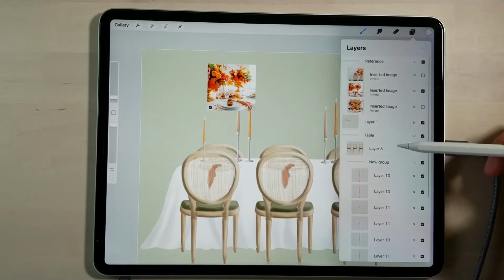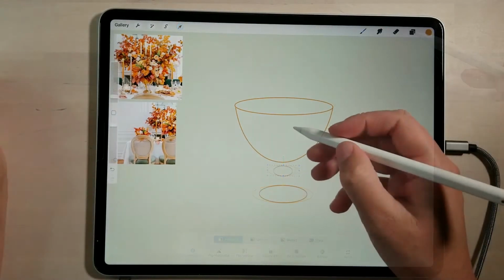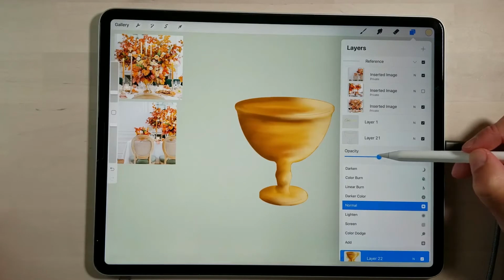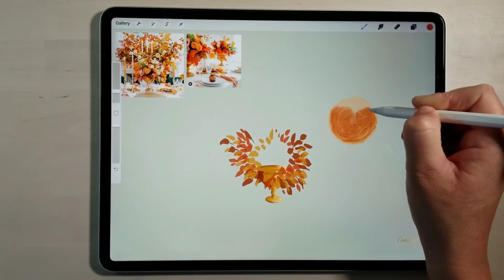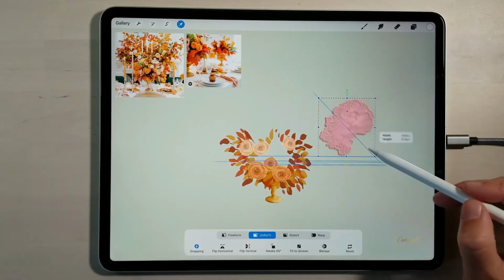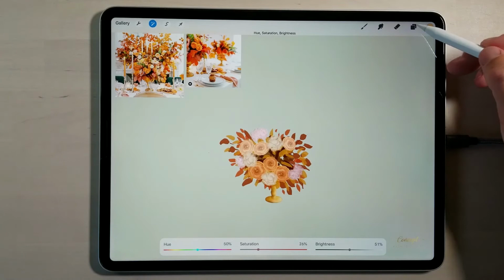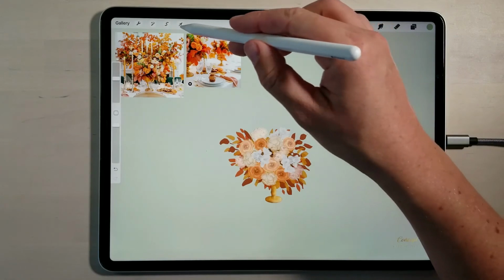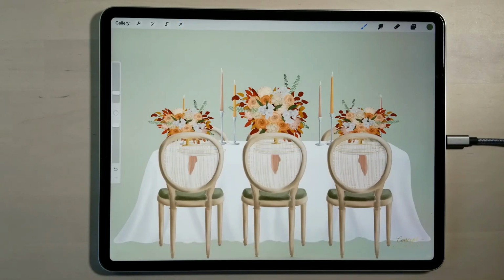Procreate Tutorial - Draw this autumnal wedding table on your iPad - Part 3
Follow along with this procreate tutorial to create a digital illustration of a wedding table with autumn colours.

🎨 WEDDING ILLUSTRATION ACADEMY - The Most Comprehensive Digital Illustration Course for Wedding Professionals - OPEN FOR REGISTRATION

In this video, I bring to life a wedding table design and floral centrepiece on my iPad.

Using the Procreate app and my custom Procreate brush stamps for wedding planners, you can quickly bring wedding design visions to life so you can elevate your design offering and present your couples with beautiful, unique illustrations of their big day.

Using my Procreate brush sets specifically designed for wedding professionals, you can never have to draw decor, furniture, florals and greenery free-hand again.

I’ve created thousands of Procreate brushes so you can simply stamp, add colour and build up your digital illustrations quickly, making it, not only a super-easy way to add value to your wedding design presentations but also an enjoyable one.

In this tutorial, I've taken design inspiration from one of Frenchic Events' table designs